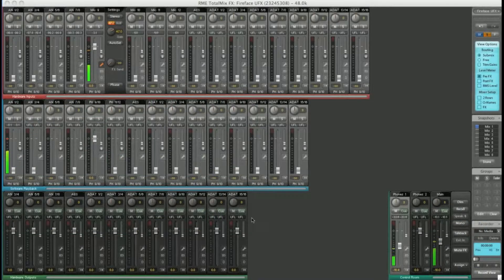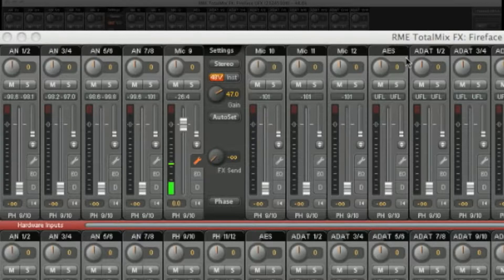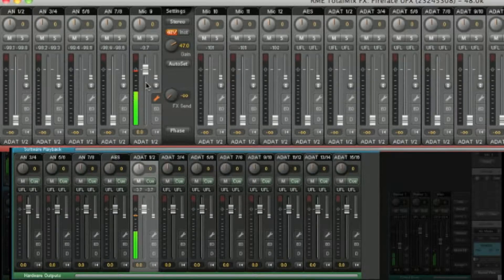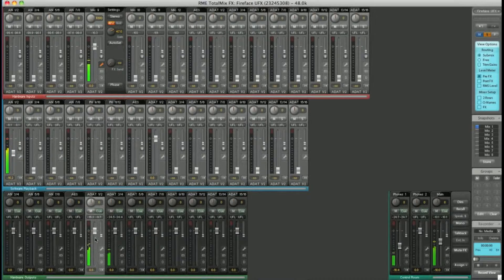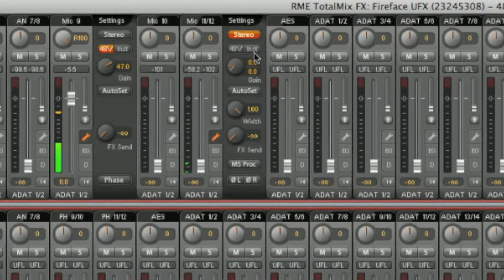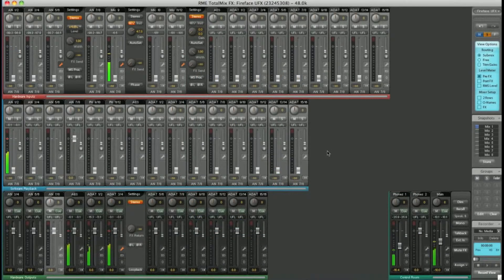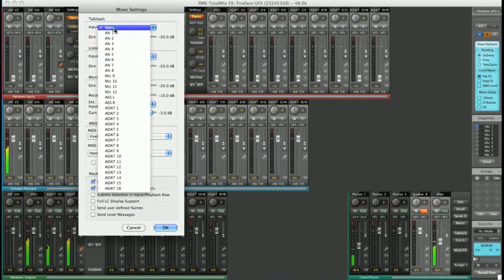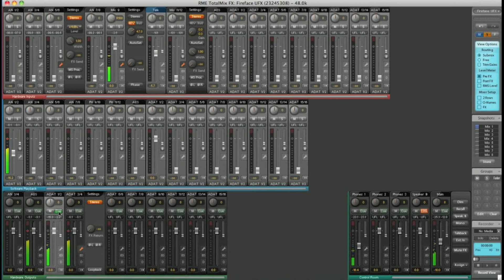totalmix tutorial part I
This video tutorial is part 1 (of 2) of a comprehensive look at RME's TotalMix FX which comes with RME's X-Core range of audio interfaces, the RME MADIface XT, Fireface 802, Fireface UCX, Fireface UFX and the Babyface.